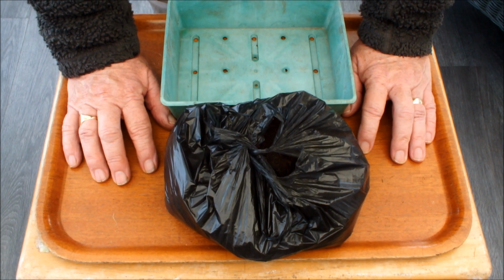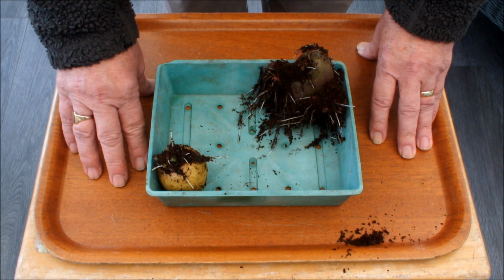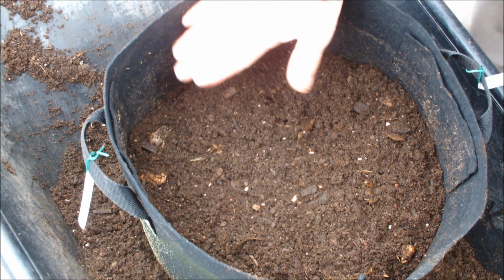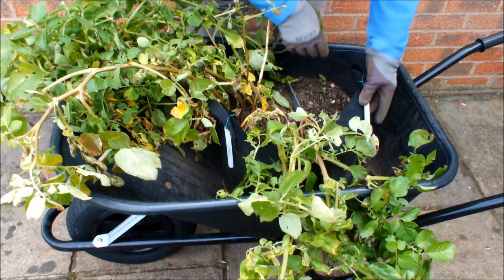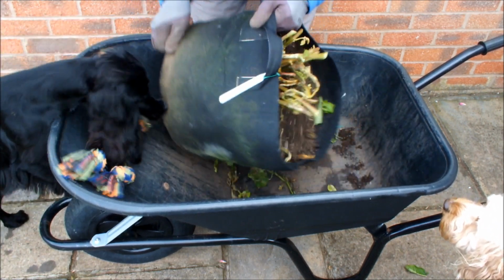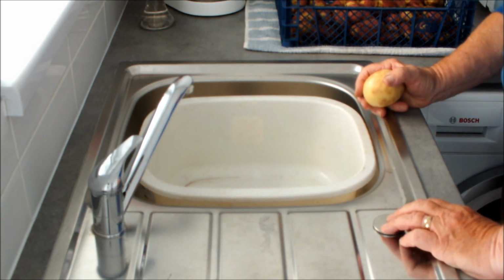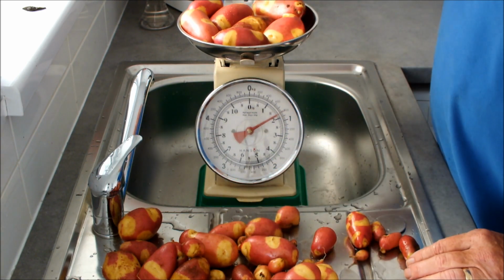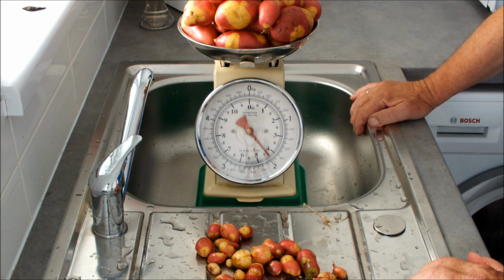Grow Potatoes Tyson v Nemo Two big hitters in the same bag. This is a start to finish video.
Everything looked to be going well at the outset. Tyson and Nemo two shop bought set aside potatoes  planted in the same bag looked like a good matchup. The reveal showed otherwise. I think Nemo might be from the piranha family! What an amazing outcome.